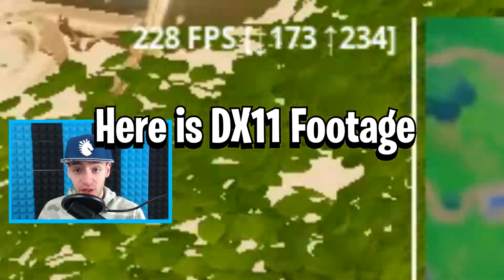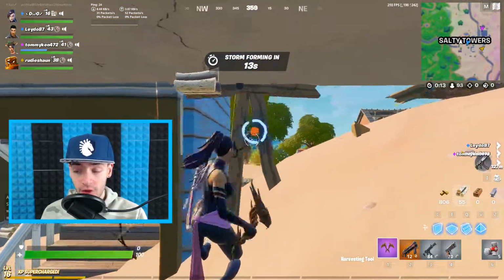Fortnite DirectX 11 VS DirectX 12 (FPS Comparison + FPS Boost Guide) - Fortnite Chapter 2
👉🏻We Compare The FPS Increase From DX11 And DX12 In Fortnite Chapter 2! Pro Players Must Watch This Video To Get A Competitive Edge! In This Video We Look At DirectX 12 in Fortnite And See The Benefits! Not All Processors Or Computers Can Handle DirectX12 So Be Sure To Watch And See If You Will Benefit From It Like Others!

I cover various topics and answer a lot of questions in the video, be sure to watch all of it and if you want to ask anything, feel free to ask in the comments.

👀My Support A Creator Code: nightraven2402  🤠God Bless